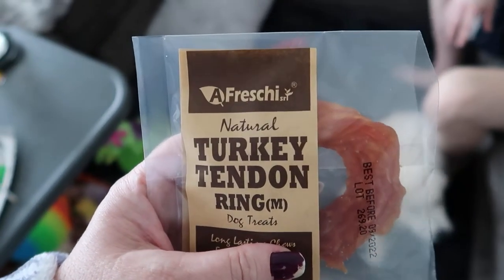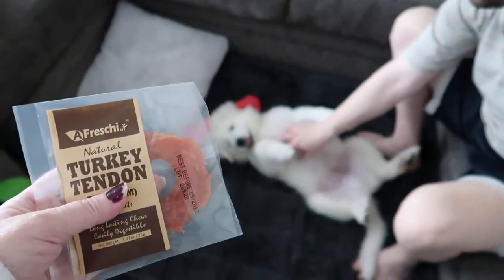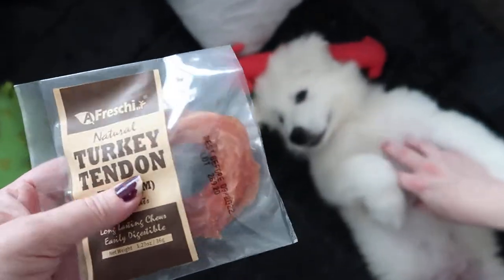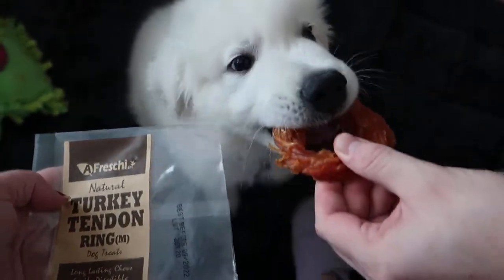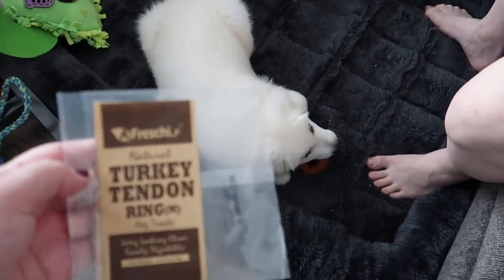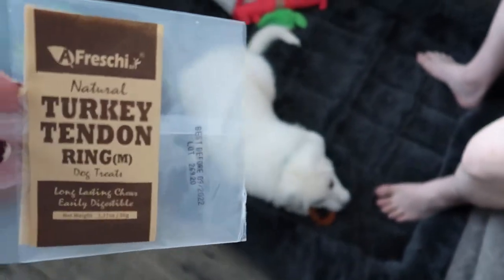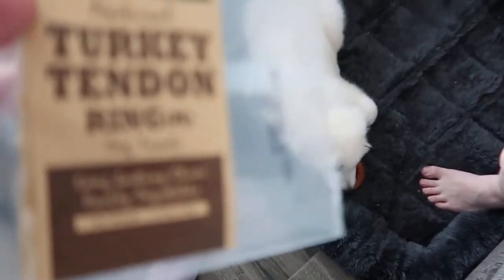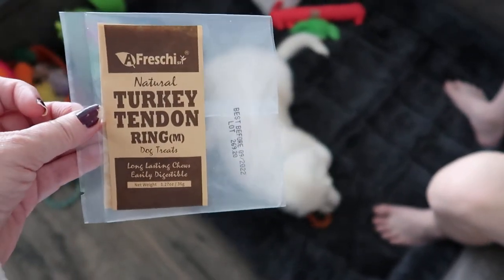Freschi Turkey Tendon Ring Review